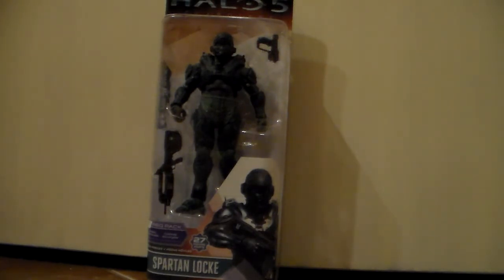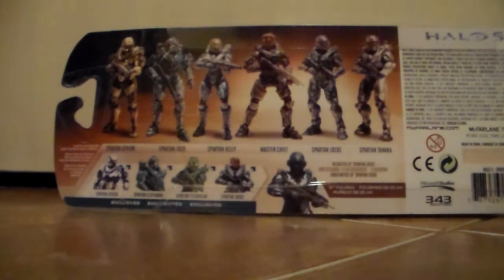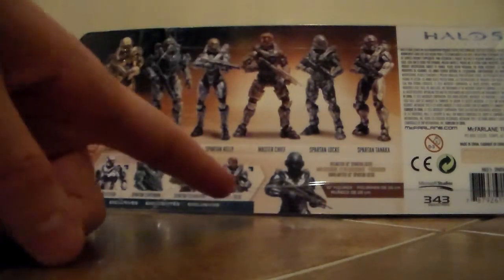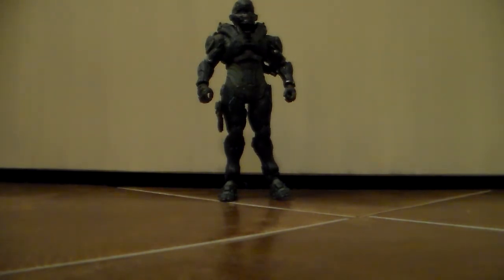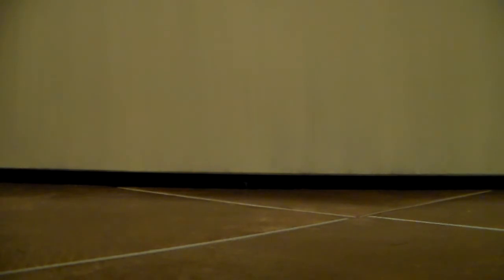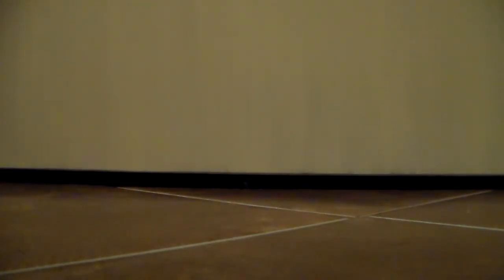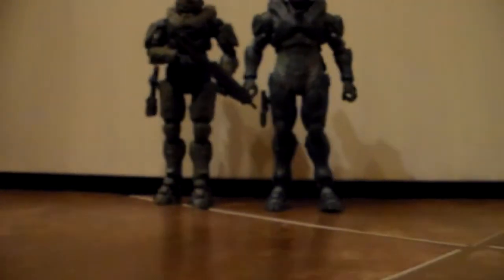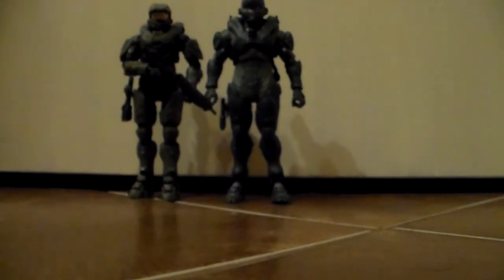Halo 5 Guardians Spartan Locke Action Figure Review!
Jameson Locke gets his first action figure! :D Lets review this bad boy. :)

By McFarlane Toys. Enjoy!